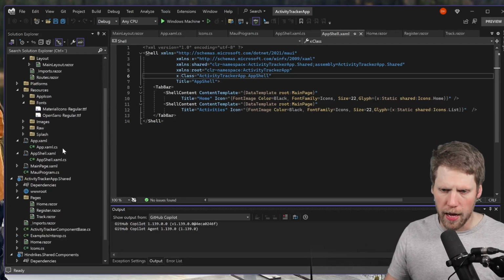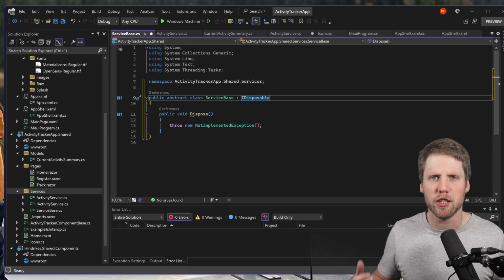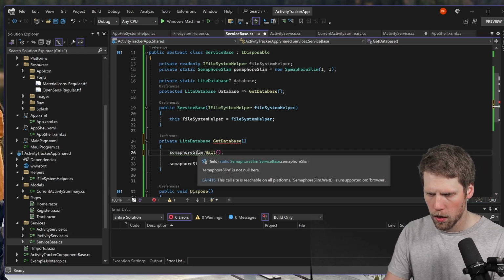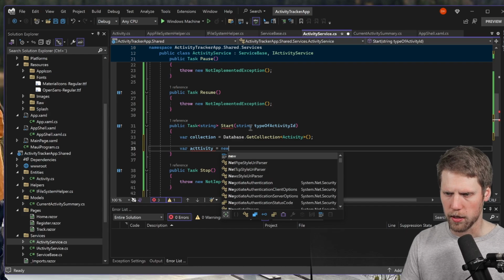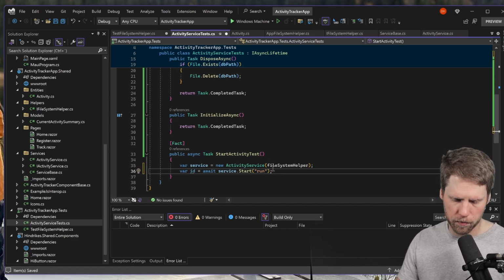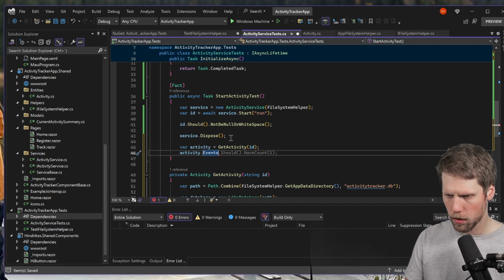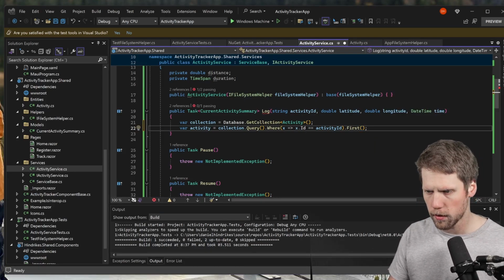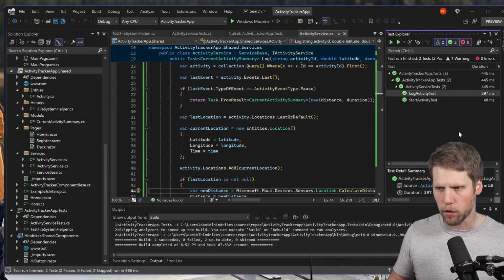Building an activity tracker app with .NET MAUI and Blazor - Part 2 - Saving data and creating tests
In this series of videos, I will build an app from scratch. It will be a hybrid app and I will use .NET MAUI and Blazor. The app itself will be an activity tracker app, like Strava.

In the second episode,  I will set up a service layer that I will use for saving data to a local database, etc. I add LiteDB and I create unit tests for the code that I write.